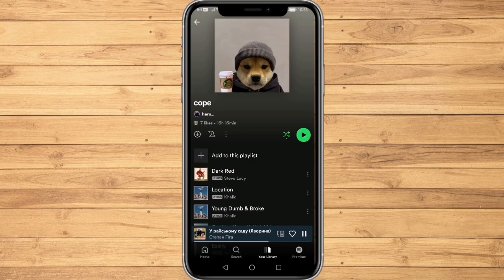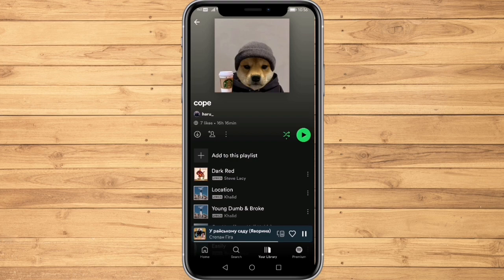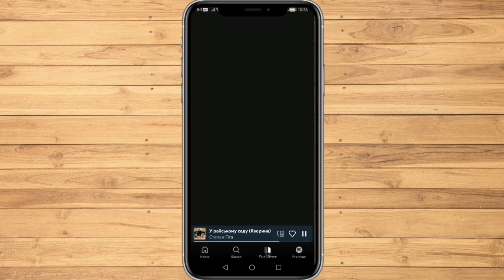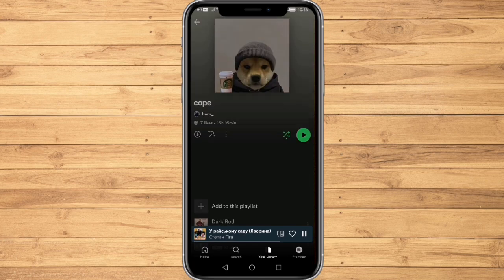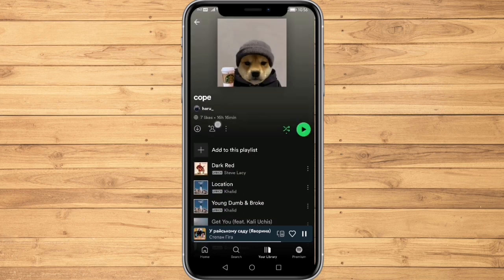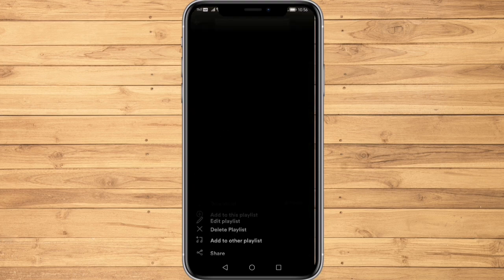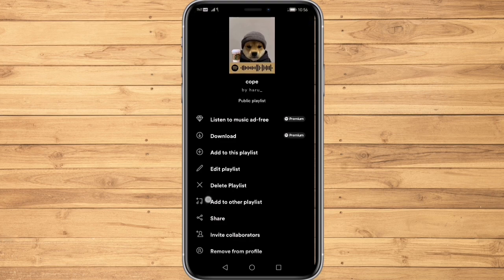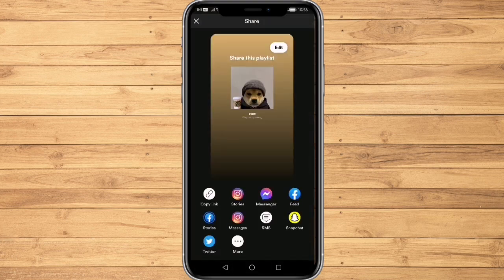How to Share A Playlist On Spotify (2023)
In this video I show you how to share a playlist on spotify in 2023.

Do you want to share a playlist on spotify in 2023? Yes? Perfect.
I show you how to share spotify playlist since this is commonly mistaken.

This is a step by step Spotify tutorial on how to share your liked playlist on spotify on your phone. This could be android or Iphone.